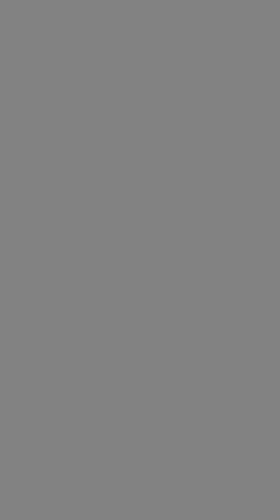Piper & Scoot: The Structure Striped Wrap Dress in Natural (c/o Abigail Guerrero)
The Structure Striped Wrap Dress is an Exclusive so good, we decided to make it in two colors. It has dolman style short sleeves that allow for plenty of movement and breathability. The v-neckline comes complete with a clasp, because you know we love our nursing mamas. It has a tie around the waistline that you can cinch as tight as you'd like with an elastic band in the back for even more added comfort. It has hidden side pockets and is completely lined. Get it in BOTH colors, each with extended sizing.